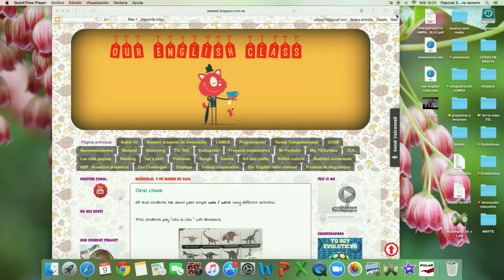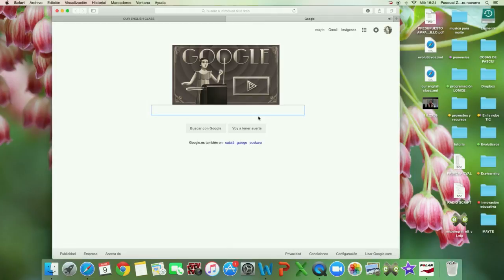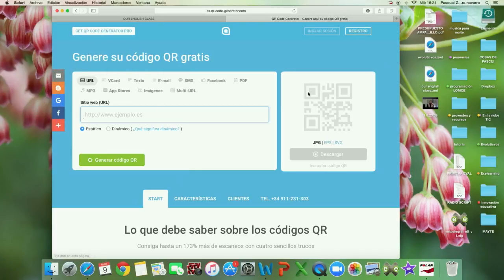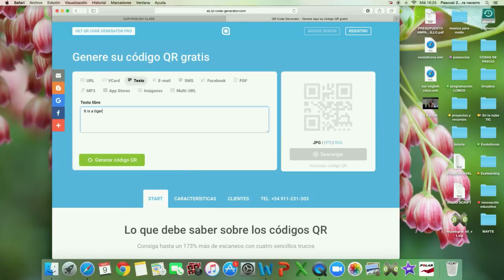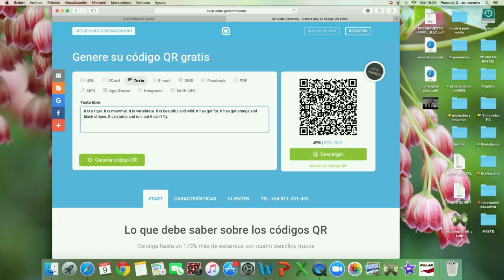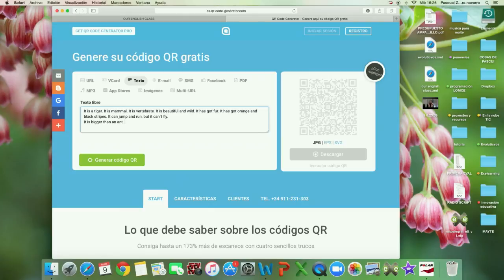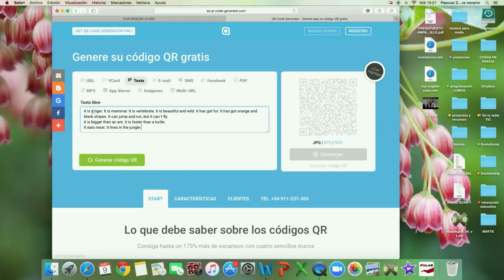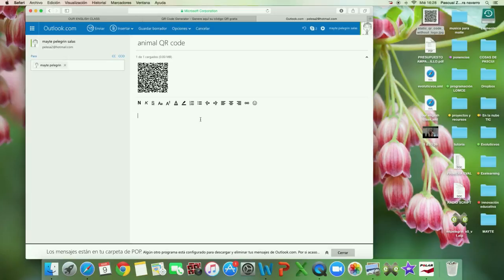Animals QR codes